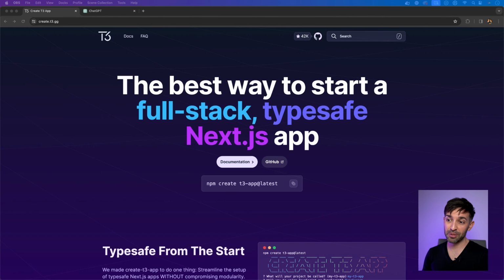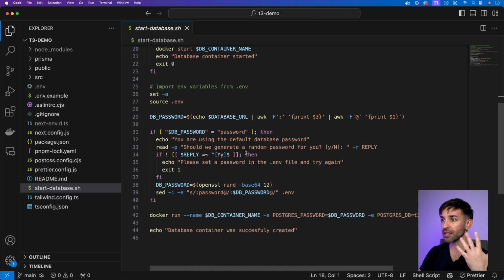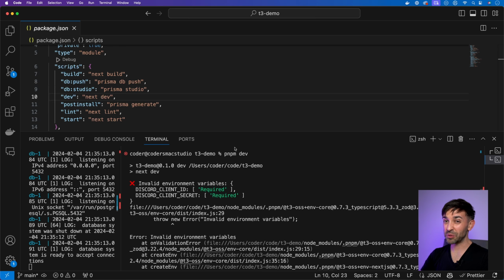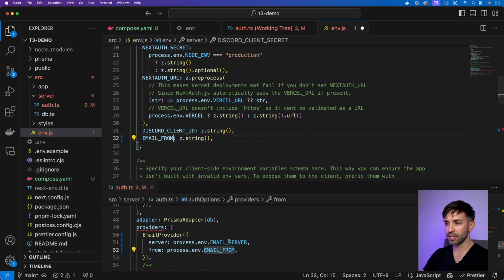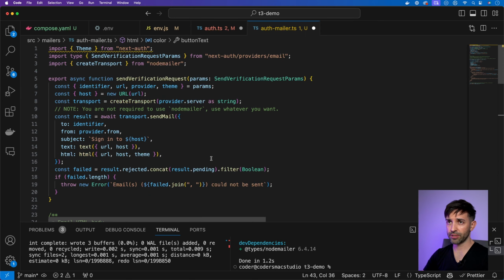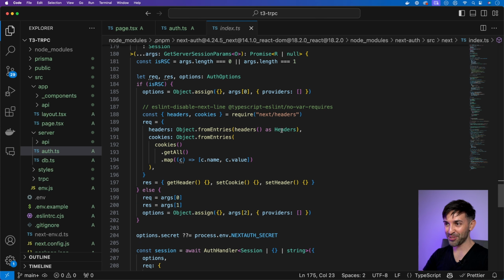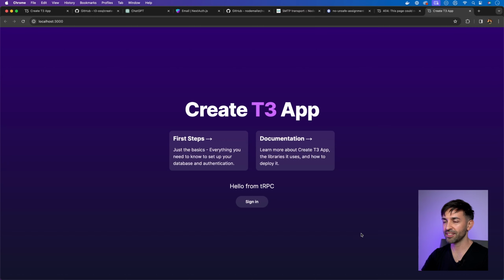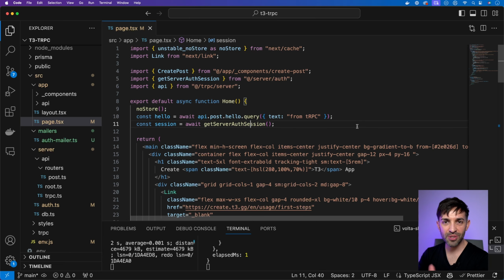Create T3 App, a test drive (...always use trpc option!)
I'm trying out create-t3-app for the first time! (...or have I tried this before?) Follow along as I bootstrap a Next.js app using create-t3-app, add in a splash of Docker for postgres and mailcatcher, change out auth to use email auth (with magic links), and discover a few tricks along the way.

0:00 - Intro
1:51 - Bootstrap create-t3-app
4:51 - Postgres setup with Docker Compose
8:41 - First boot attempt
9:49 - Email Auth with NextAuth
19:56 - Second boot attempt
21:39 - Take 2: create-t3-app with tRPC
24:48 - Speed run: Docker Compose, Email Auth, Customizations
27:58 - Third boot attempt
29:03 - Login for the first time
30:23 - Explore auth code
32:06 - Outro